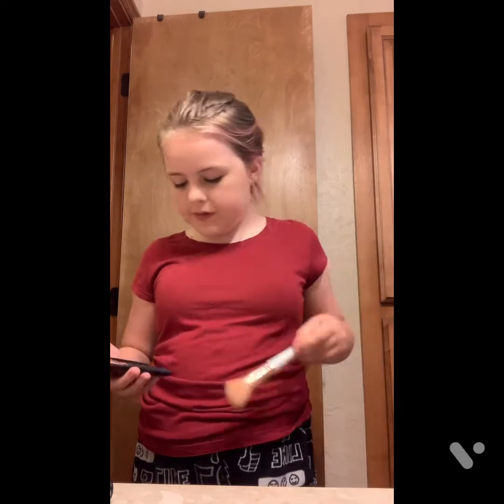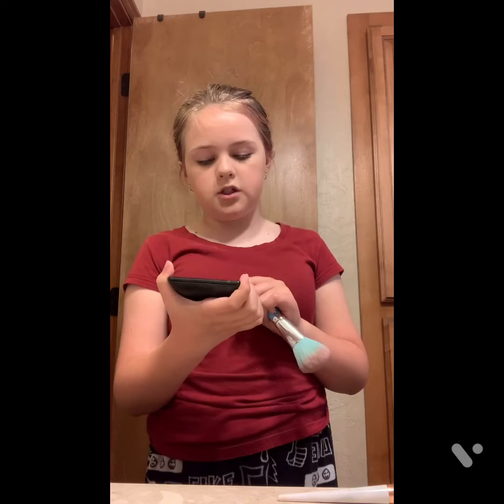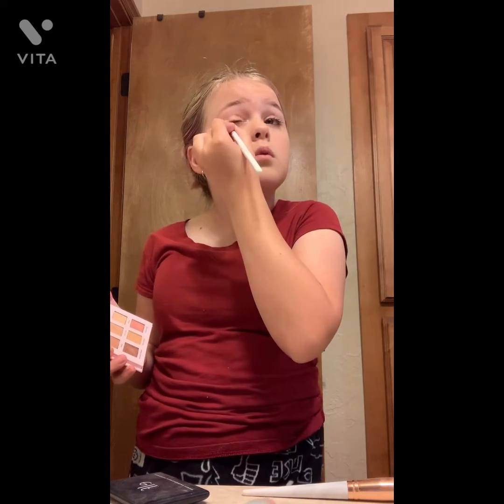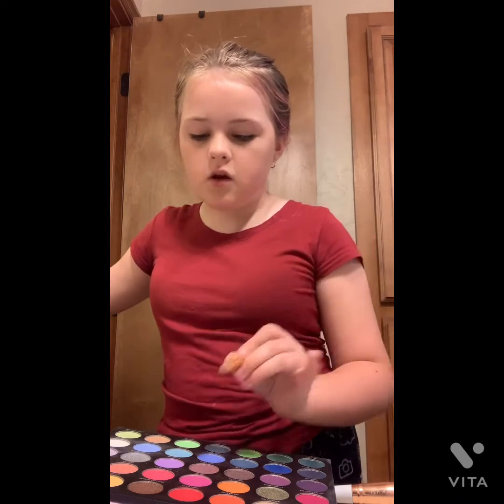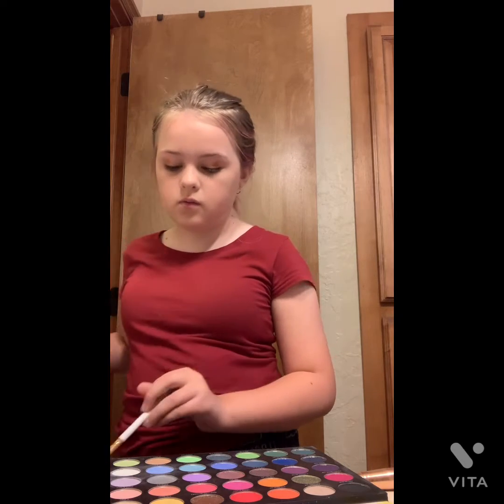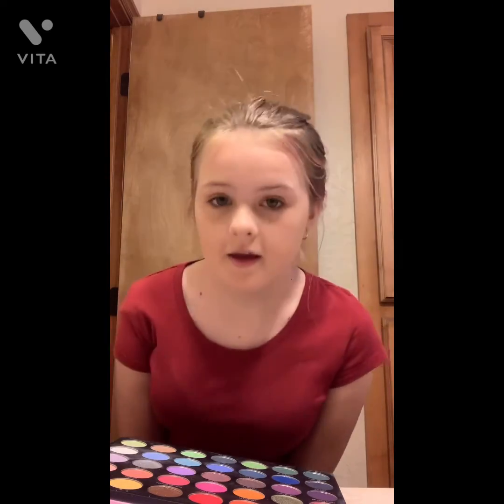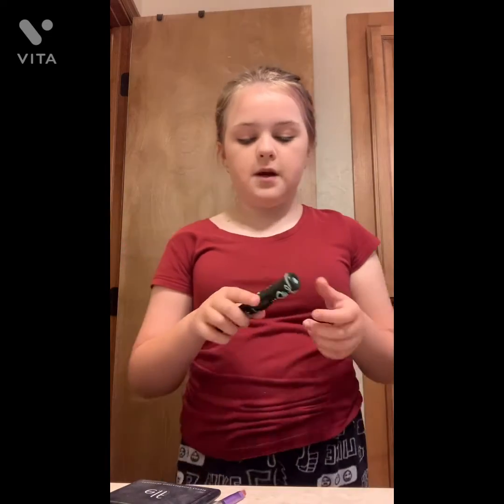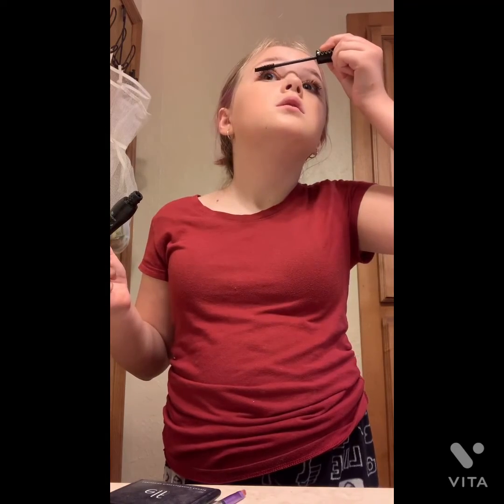Quick makeup tutorial